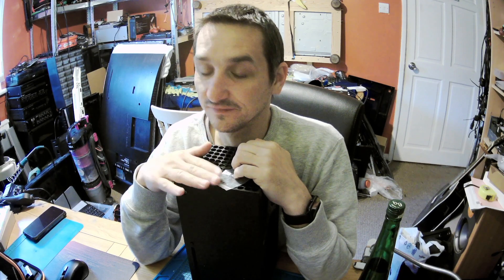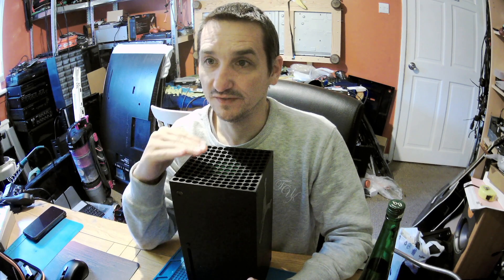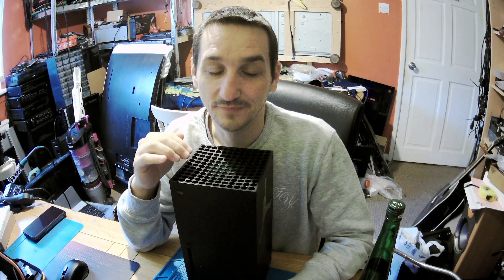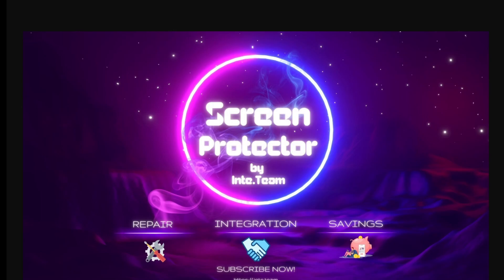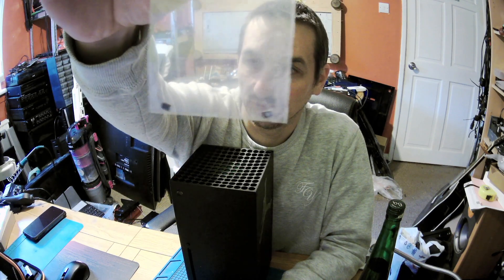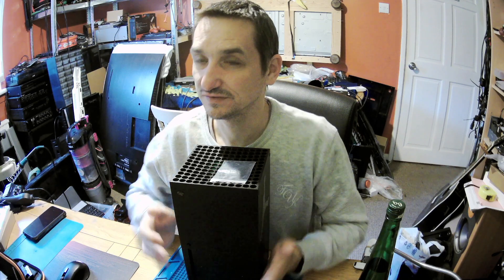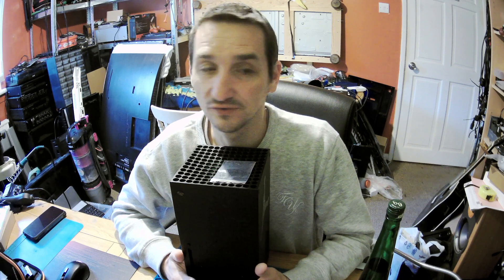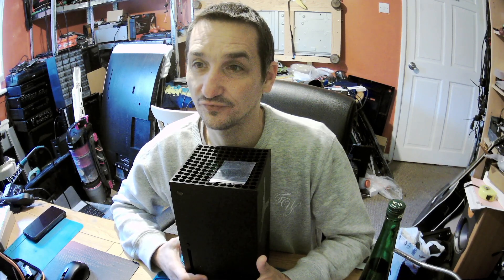Xbox Series X - no power, shorted main power rail and no-fix, help!